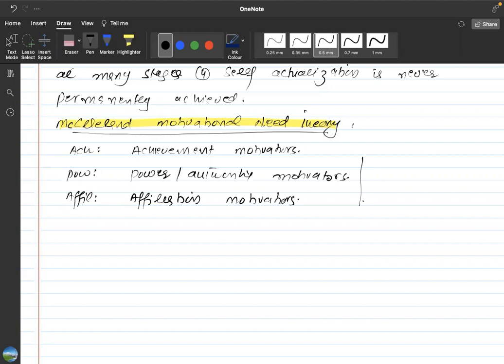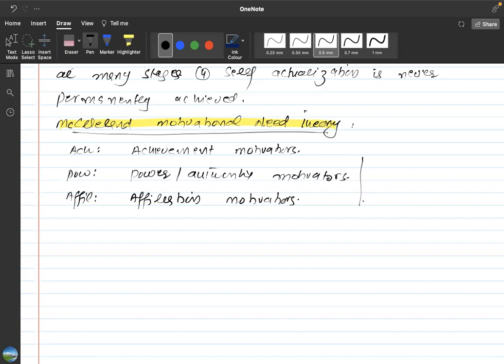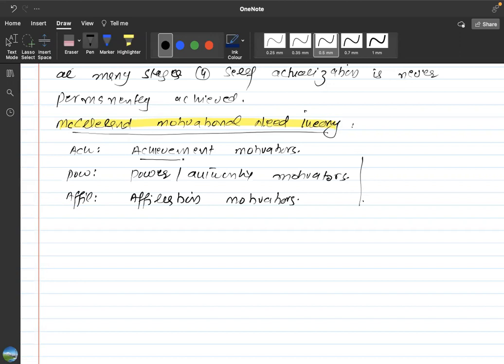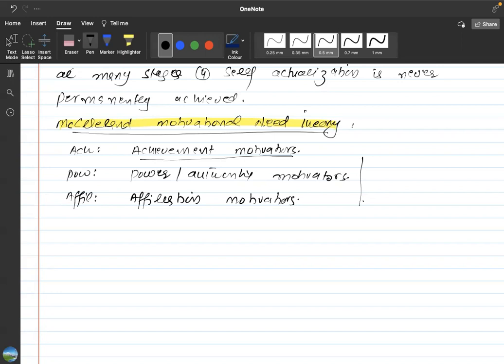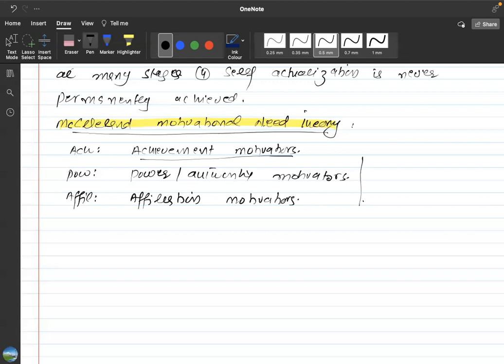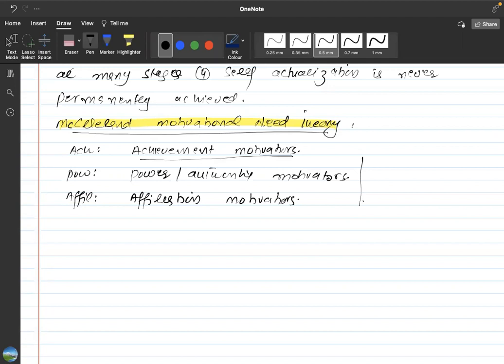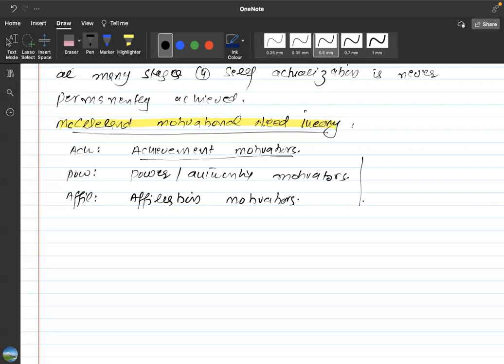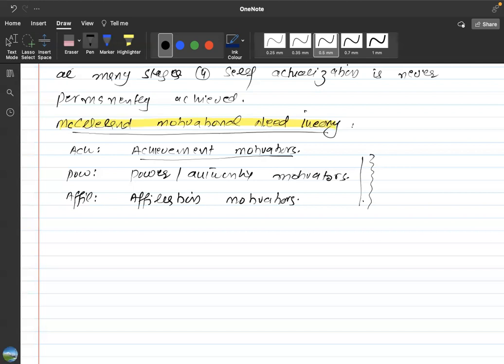AS Level | David McClelland: Motivational Needs Theory